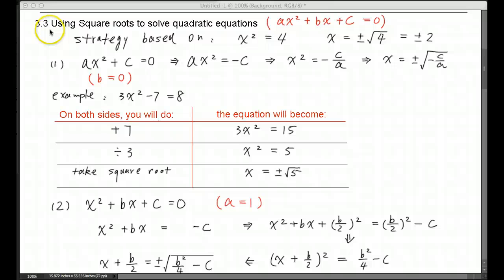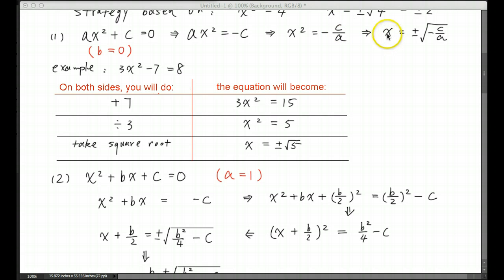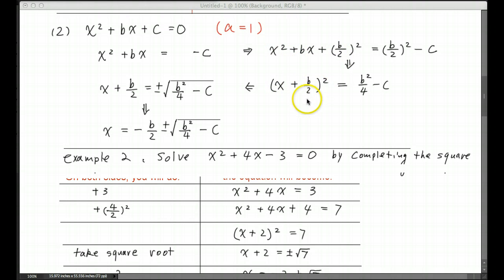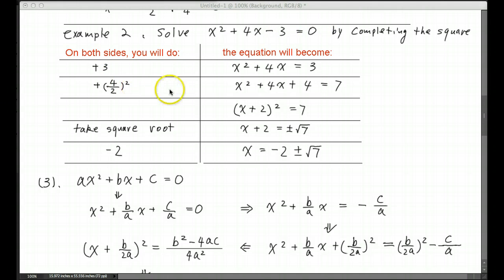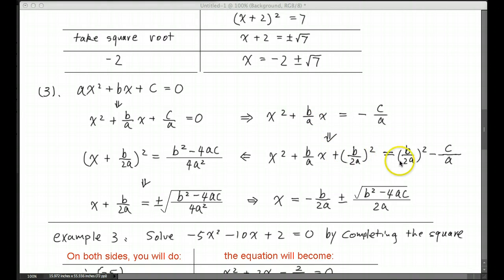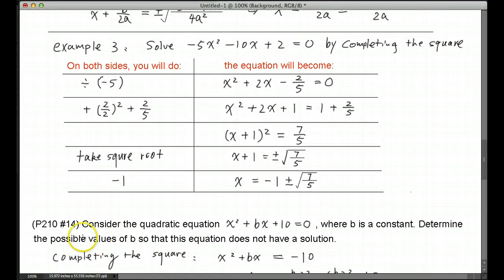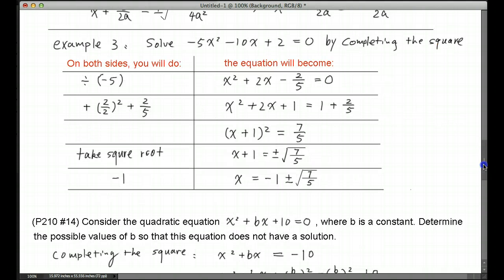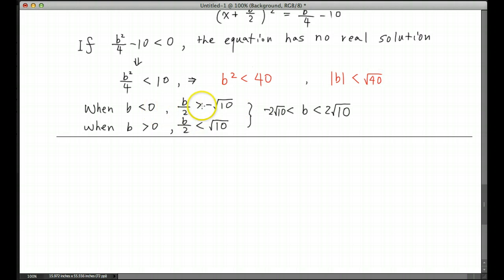PreCalculus11: Solving Quadratic Eqs by completing square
explain how to complete the square for a quadratic equation.